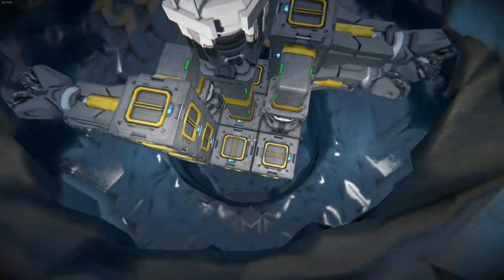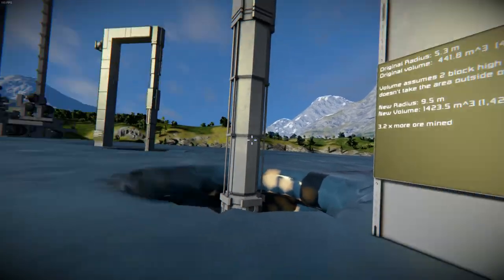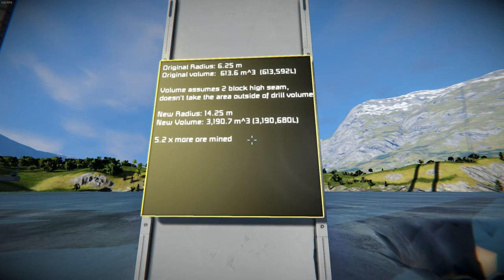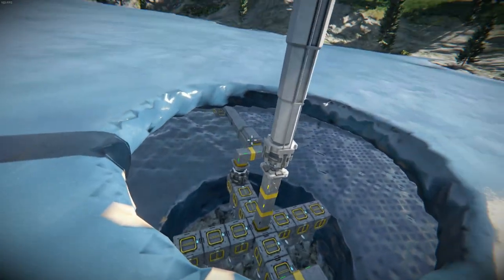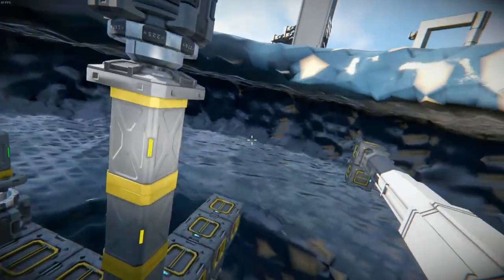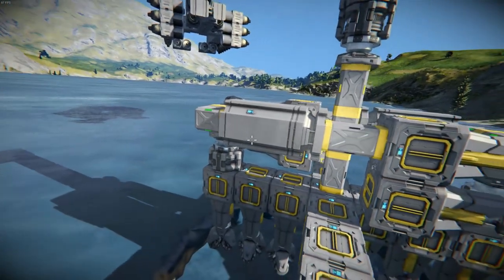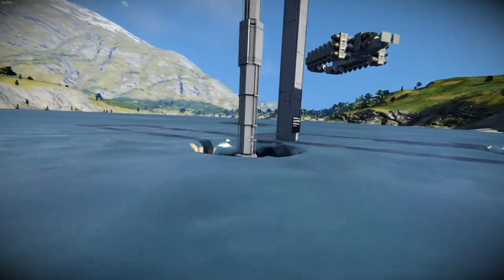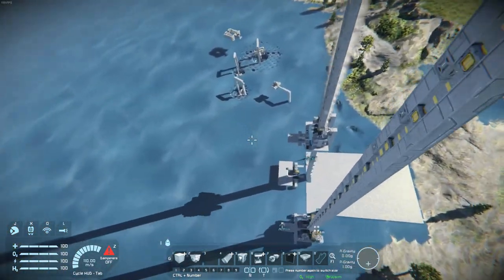Some Drill head ideas and a space elevator sneak peak